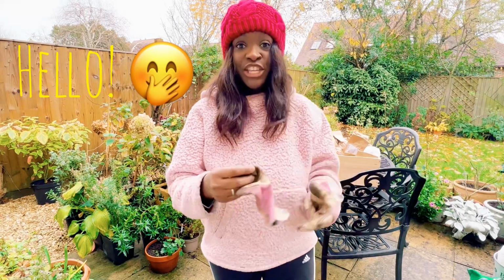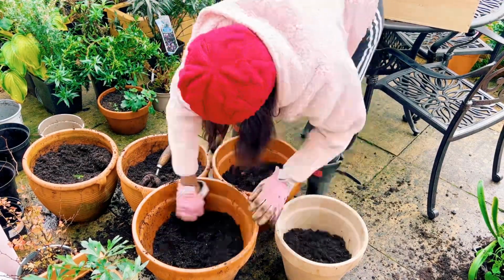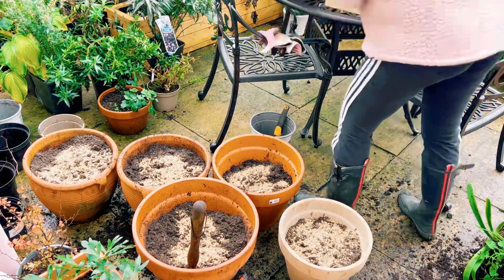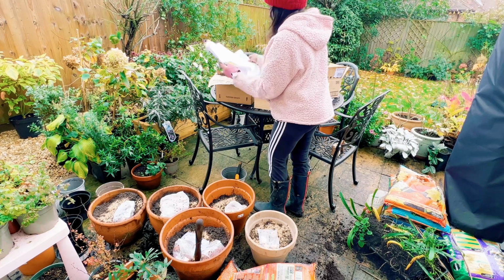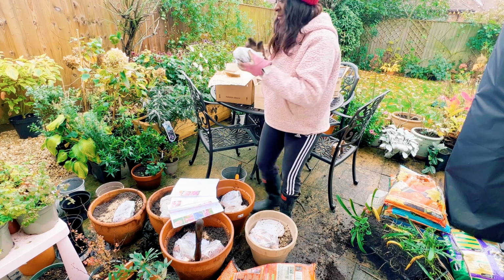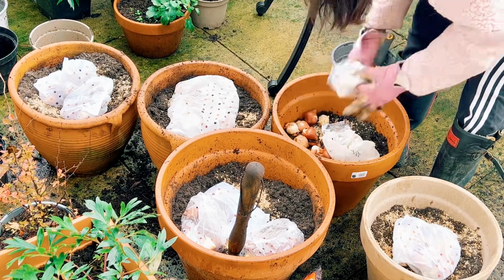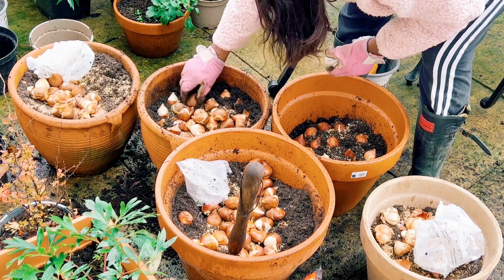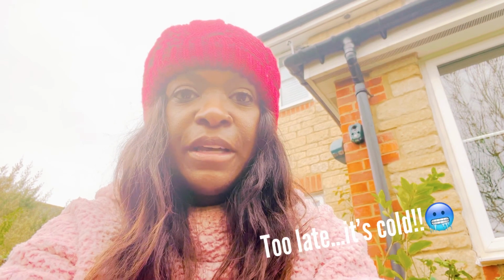My First YT Video!!☺️Planting Spring Bulbs in Pots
Join me as I plant my first spring bulbs into pots. I am very excited to watch them bloom this spring.

Musician: Jeff Kaale

Musician: Not The King